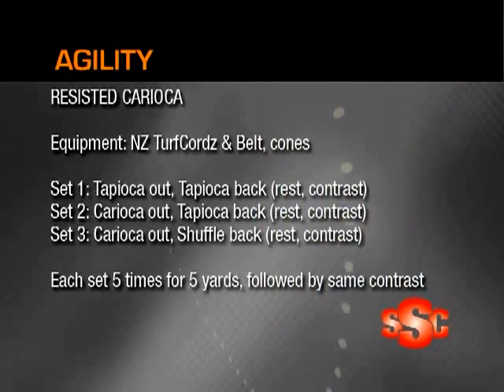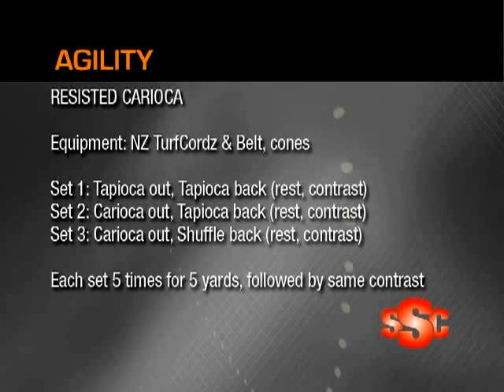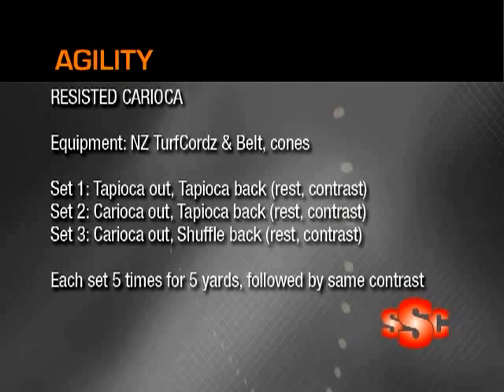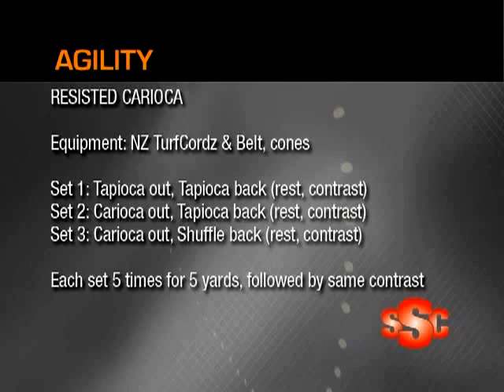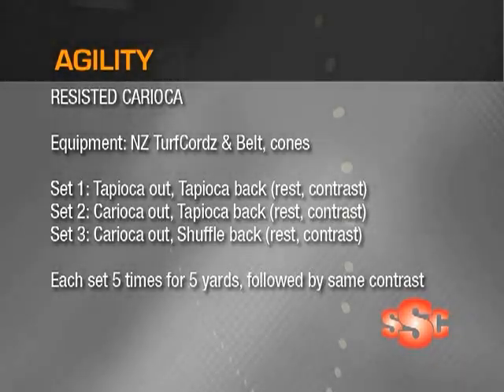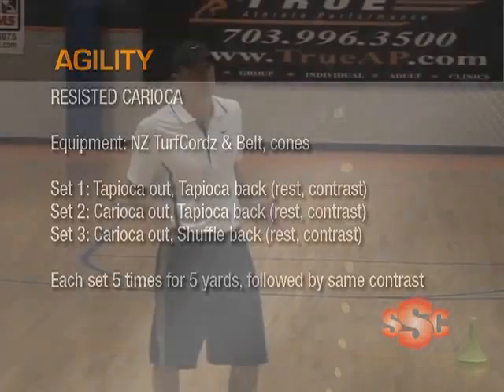Resisted Carioca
This video demonstrates resisted carioca with TurfCordz Safety Cord Tubing. Resisted carioca can be used by soccer players and other athletes.